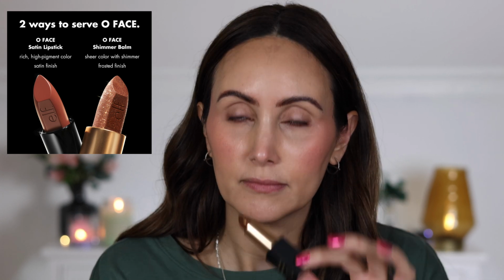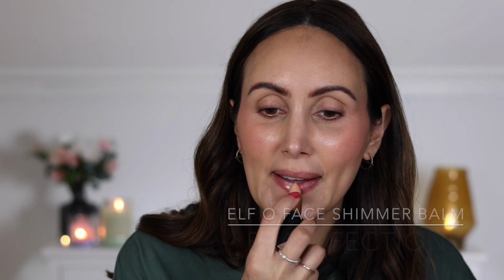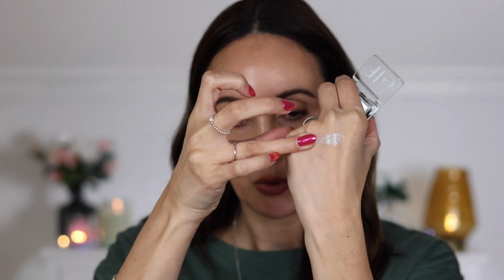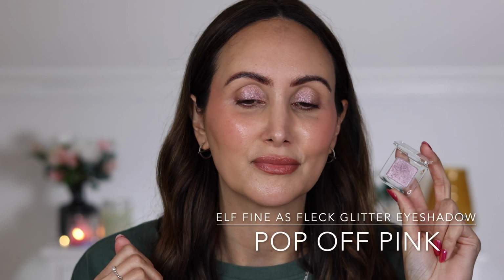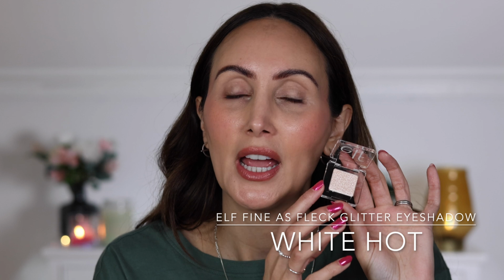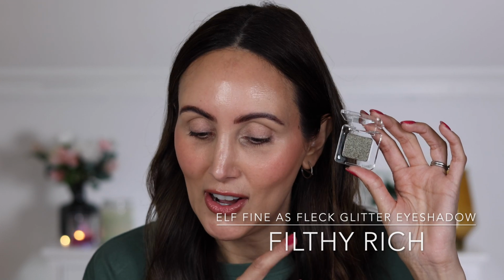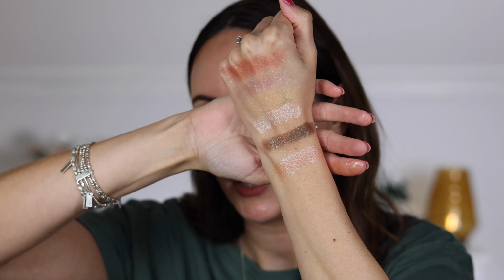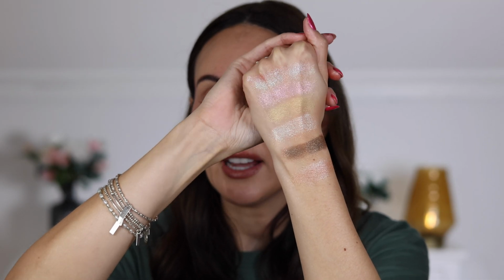ELF FINE AS FLECK GLITTER EYESHADOWS & SHIMMER BALMS! Every Shade Applied & Swatched!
Hi everyone! Today we’re reviewing the brand new ELF Fine as Fleck Glitter Eyeshadows & ELF O Face Shimmer Lip Balms. I have all 6 shades to eye swatch & demonstrate for you!
I will also be comparing the shadows to the Urban Decay Space Cowboy eyeshadow to see if we have a dupe!

What do you think of these new products? Don't forget to let me know down in the comments!
Love Carmel xx

*ELF Fine as Fleck Glitter Eyeshadows*
*Shades:*  Straight Fire / Pop Off Pink / It's Glit / White Hot / Filthy Rich / Champagne Showers

*Other makeup worn in video:*
*FACE:*
ELF Soft Glam Satin Foundation (Shade 25)

Too Faced Chocolate Bronzing And Sculpting Stick (Chocolate Soufflé)

*EYES:*
ELF Lash Xtndr Mascara

*LIPS*
YSL Loveshine Lipstick (Shade 201)

*BROWS:*
Glossier Brow Flick (Shade Black)

Benefit Precisely, My Brow Detailer Microfine Eyebrow Pencil (Shade Black/Brown)

Chapters ⏰
00:00 Intro
00:28 O Face Shimmer Balms
01:25 Choco-Litty Shimmer Balm
03:03 Pearlfection Shimmer Balm
04:12 Fine as Fleck Glitter Eyeshadows
04:43 Straight Fire Eyeshadow
06:18 Pop Off Pink Eyeshadow
07:56 It's Glit Eyeshadow
09:05 White Hot Eyeshadow
10:26 Filthy Rich Eyeshadow
12:37 Champagne Showers Eyeshadow
13:44 Champagne Showers Vs. Space Cowboy + Swatches
14:25 Daylight Swatches
14:34 Final Thoughts

My Skin Information: 🙋‍♀️
Age 42 with normal to dry skin. Light/medium olive skin with muted warm undertones.

My foundation preferences: 😊
Light to medium coverage, but has to be buildable. I prefer a luminous, glowy or soft satin finish.

My Foundation Shades:
* Nars Light Reflecting Foundation: Shade Patagonia
* Morphe Lightform Extended Hydration Foundation: Shade 8N
* Fenty Soft’lit Naturally Luminous Foundation: Shade 225
* Haus Labs Triclone Skin Tech Foundation: Shade 210
* Charlotte Tilbury Beautiful Skin Foundation: Shade 5N
* L’Oreal True Match Foundation: Shade 3N
* Hourglass Ambient Soft Glow Foundation: Shade 7.5
* Chanel Les Beiges Healthy Skin Foundation: Shade B30
* Makeup Forever HD Skin Hydra Glow Foundation: Shade 1N14